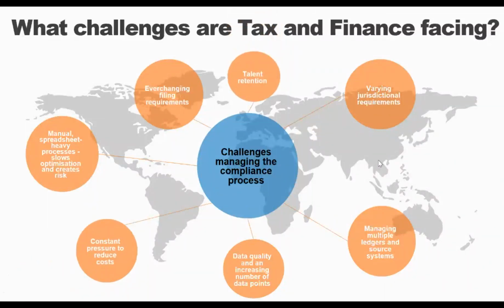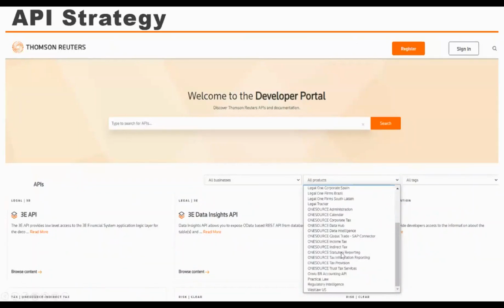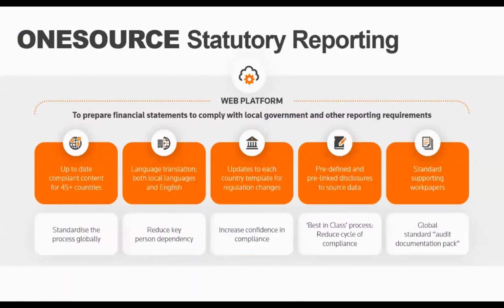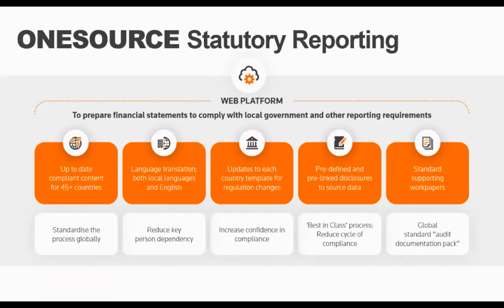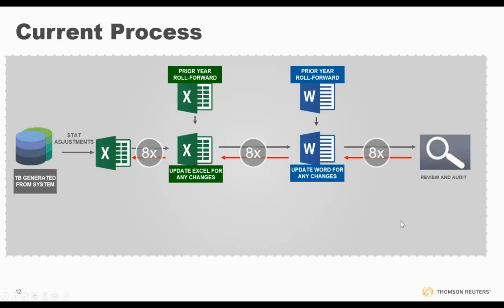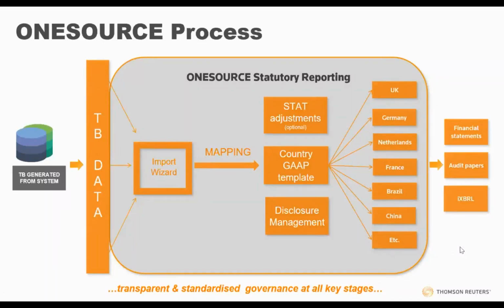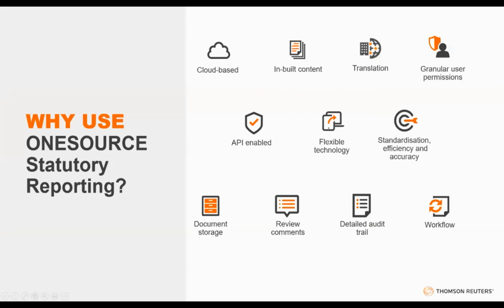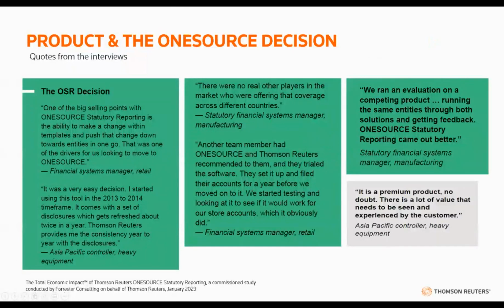BDO Webinar Series: Tax Automation and Innovation - Part 4 Statutory Accounts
In our fourth webcast we where delighted to be joined by Thomson Reuters, they looked at the Statutory Financial Statement market and how Thomson Reuters' newly updated solution, OneSource Statutory Reporting, makes it easier for you to adopt a technology solution to support your Stat Accounts preparation process.

Intro - 00:30
Who we are - 01:50
Thomson Reuters presentation - 05:33